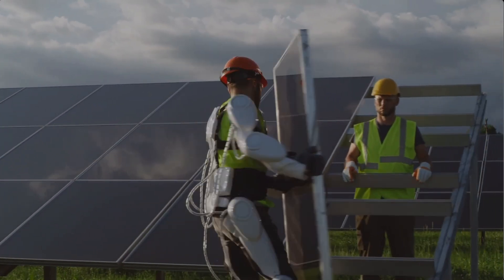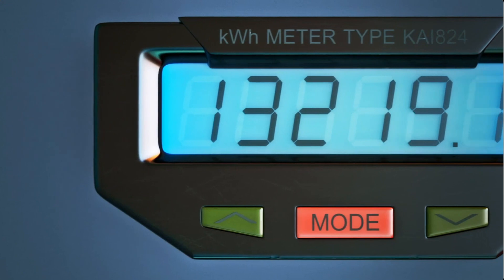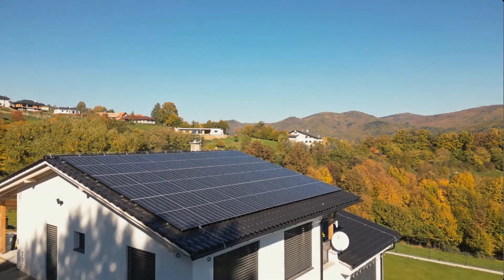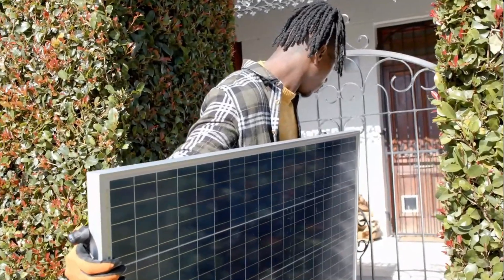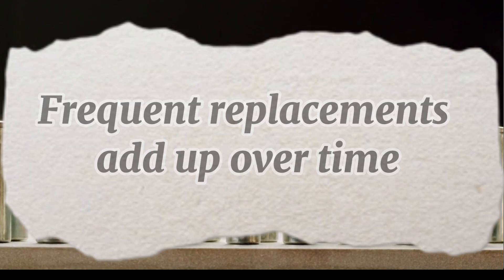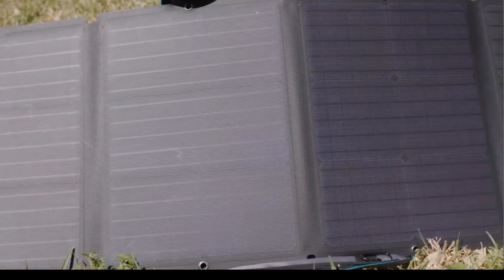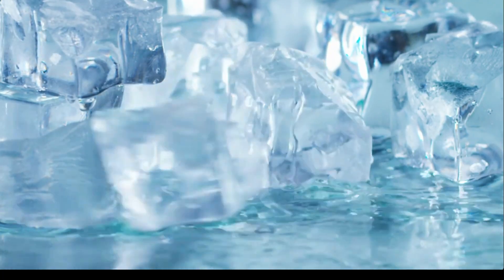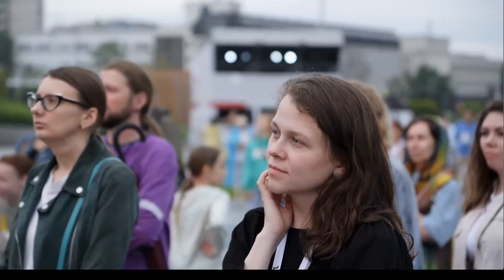Lithium vs Gel Batteries : Which is Best for Your Off-Grid Solar Power System?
Are you building an off-grid solar power system and wondering whether to choose lithium or gel batteries? In this video, we dive deep into a side-by-side comparison of lithium and gel batteries, covering performance, lifespan, cost, maintenance, and suitability for extreme conditions.

By the end, you'll know which battery type is the right fit for your off-grid solar needs. Whether you’re powering a remote cabin, RV, or off-grid home, this breakdown will help you make the best choice.